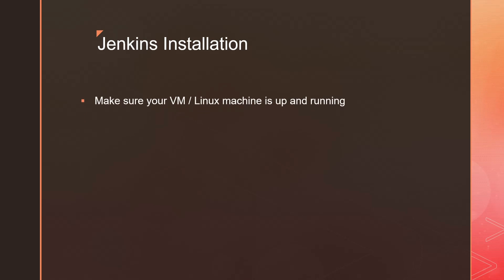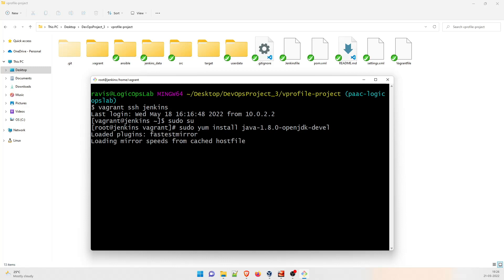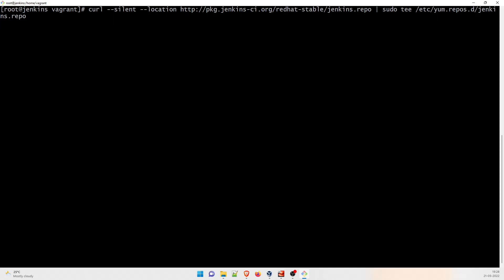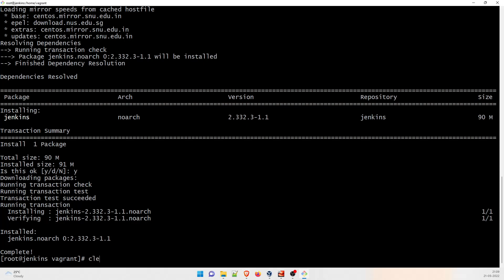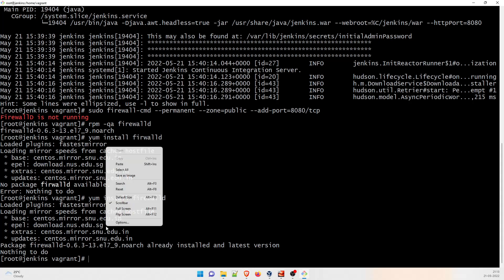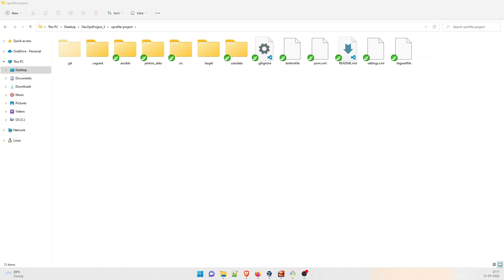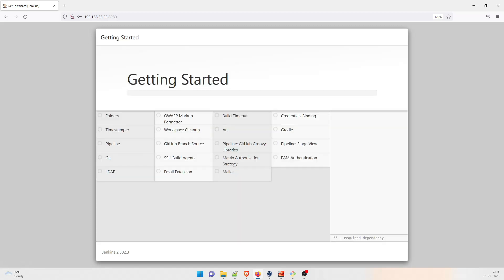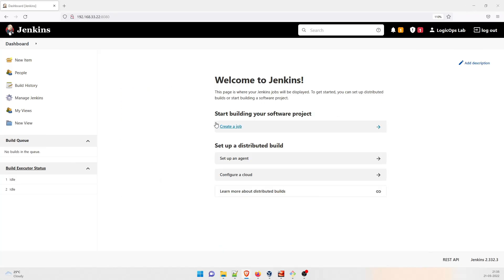How to Install Jenkins in CentOS | DevOps Real Time Projects | firewalld-is-not-running | 03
How to Install Jenkins in CentOS | How to Install Jenkins in CentOS 7 DevOps Real Time Projects | DevOps projects for practice

Hey guys,

Welcome to another video in the series "DevOps Real Time Projects" #3. in today's video we are going to talk about these things

1) Prerequisites for Jenkins installation in CentOS
2) How to Install Jenkins in CentOS | How to install jenkins in centos 7 step by step

Credits -